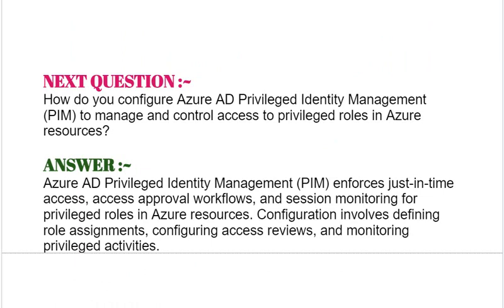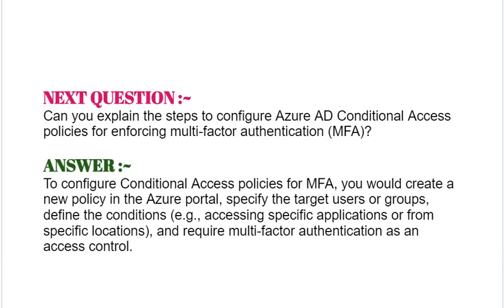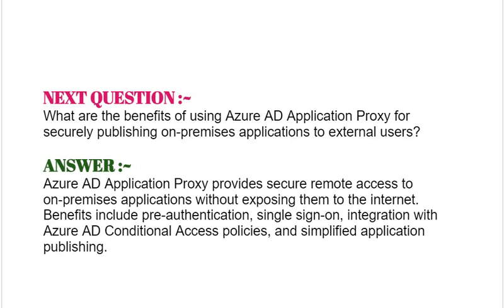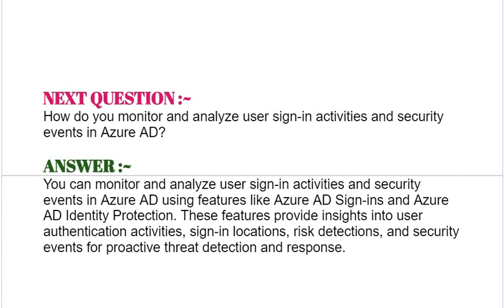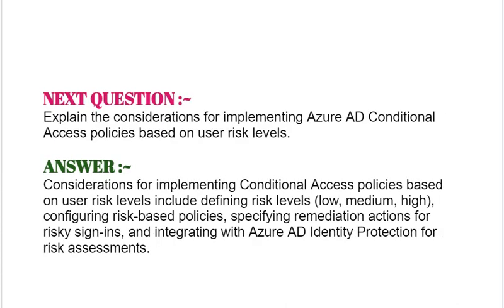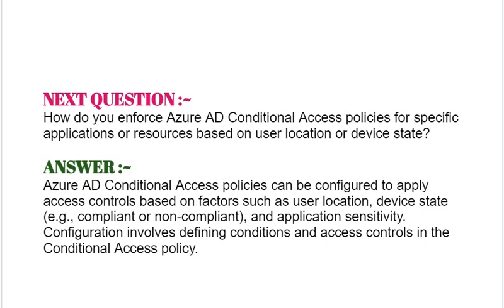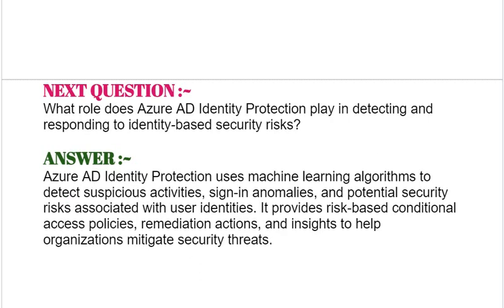Microsoft SC-300: Microsoft Identity & Access Administrator :Interview Questions & Answers - Part#25